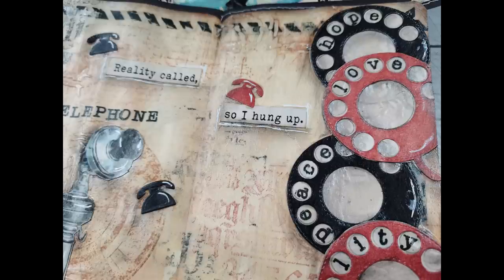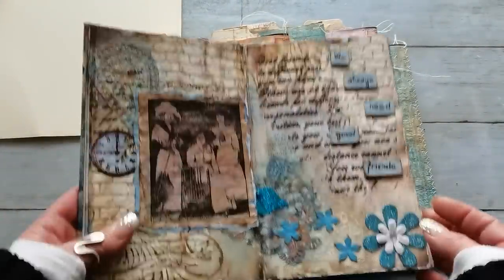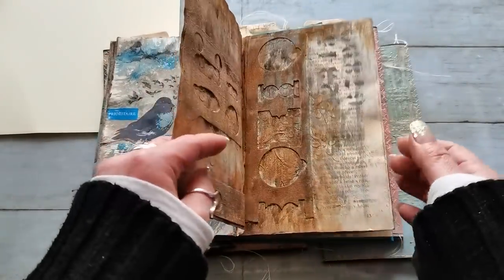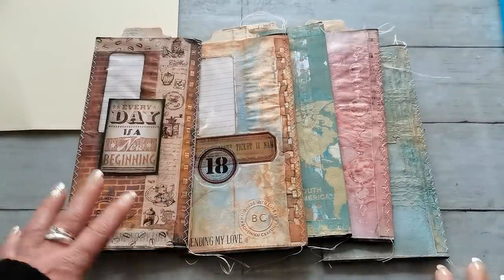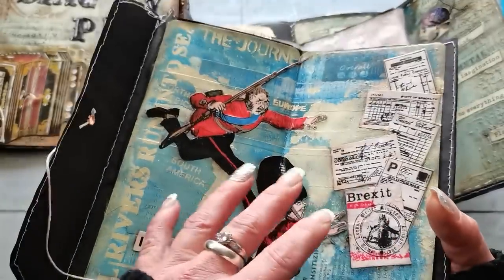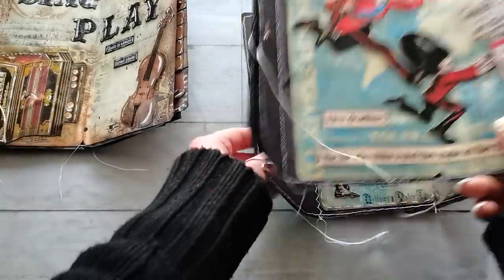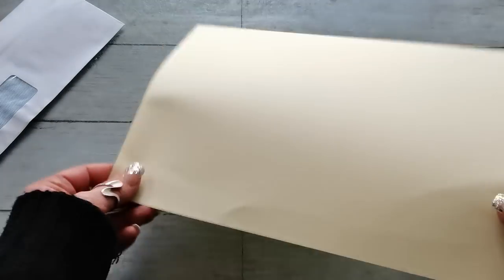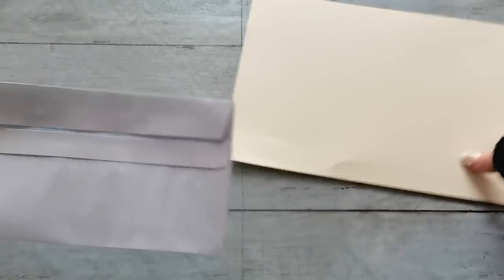My mini Art journals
--SUPPLIES__
DL envelopes
160gsm Ivory card
Zutter Bind-It-All Craft Machine
Ranger Tim Holtz DIS-19510 Distress Pad, Tea Dye
Black and red ink for stamping
Uni Ball White Signo Pen
Studio Light stencils GREAT DEAL
Tim Holtz Stamps Faded Type
Alphabet stamps
PEBEO 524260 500 ml Studio Acrylics Mediums Bindex, Transparent

Free downloads of images I used for my art booklets you can find now on my Patreon page, as I can't log in to buymeacoffee site,  it's for free and you don't have to be my Patron, so don't be afraid to click on the link and download all images 😉:

Eva xx